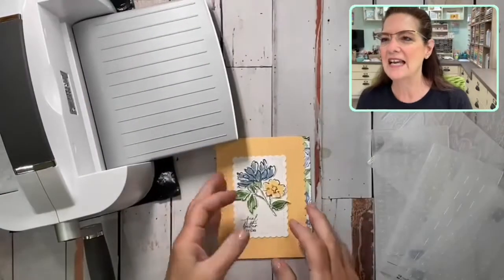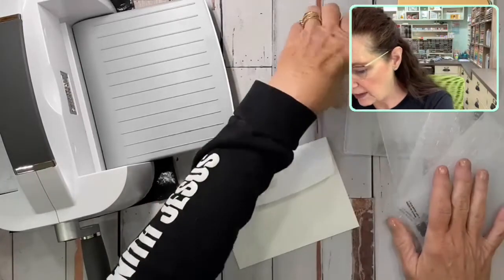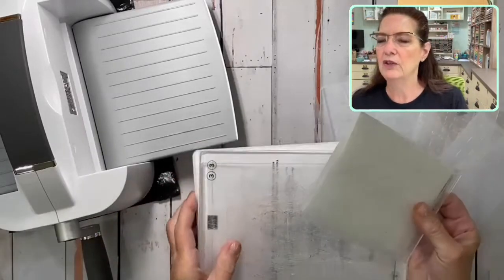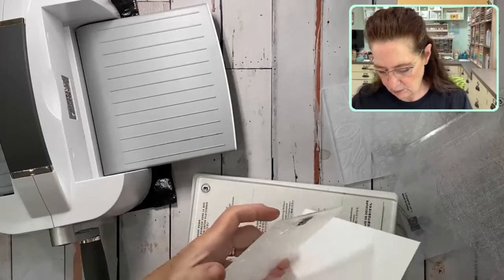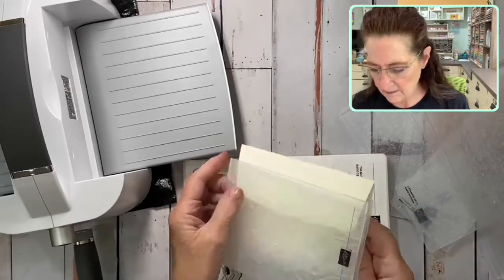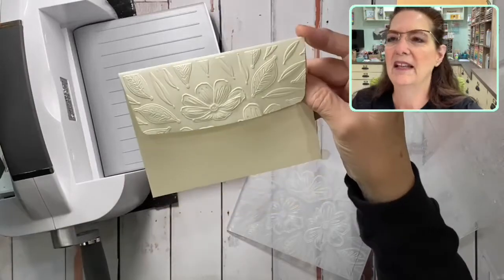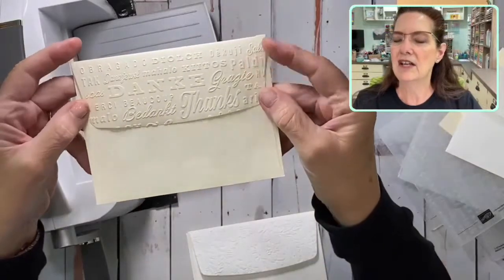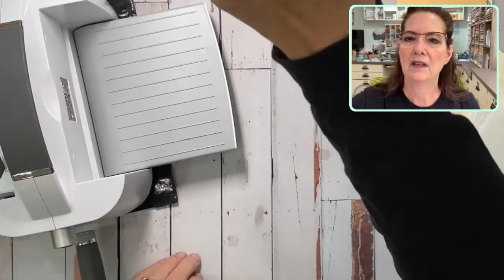Zhuzhing up your envelopes with folders! -Episode 29 of Create With M.E. Presents Teach M.E. Tuesday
Join M.E. as I showcase a teaching time for basic stamping and paper crafting.  This episode focuses on how to Zhuzh up your envelopes when mailing out your beautiful cards with embossing folders!

Like M.E. on Facebook to see each episode live Tuesdays at 2:00pm Central time